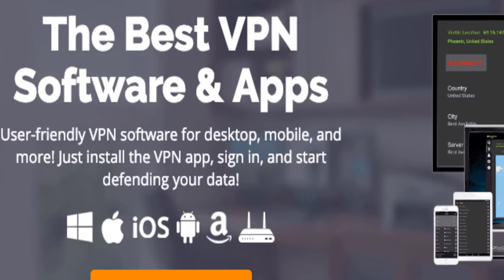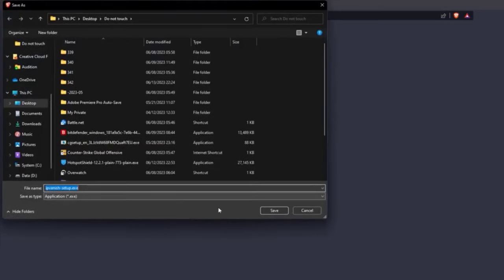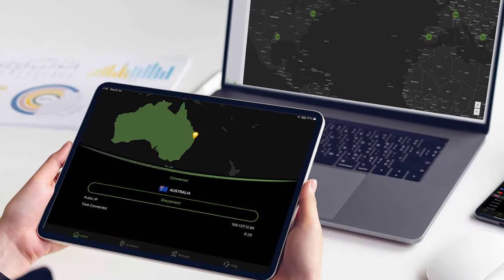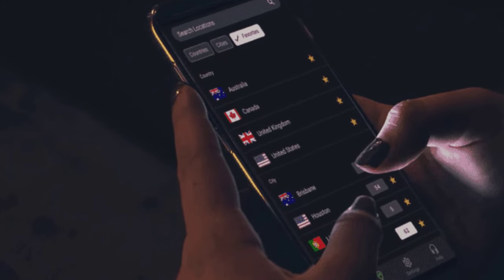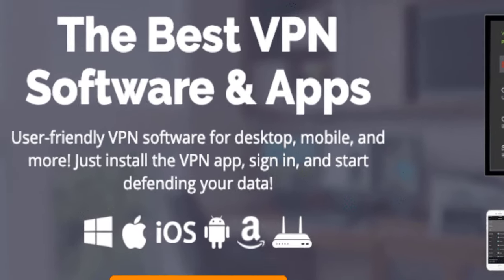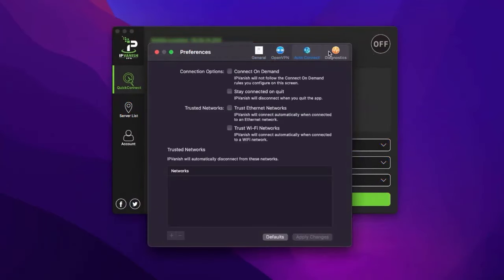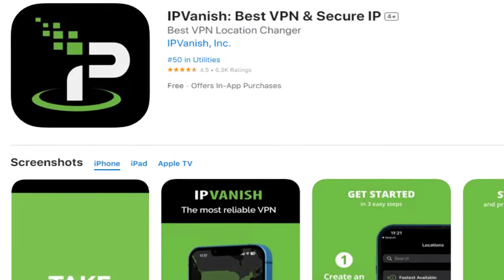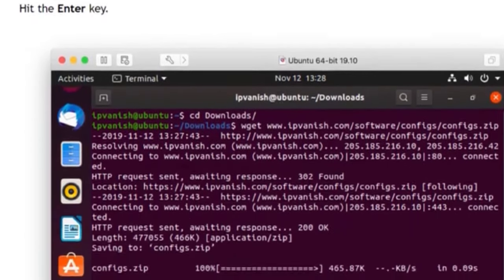How to install IP Vanish App in al device l IP vanish App l VPN l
Wonder Solution form IP Vanish App. IP Vanish provides a simple solution to help secure your internet connection. Start a free VPN trial to experience our private WiFi and mobile network. Download & Install to enjoy the best VPN service now.